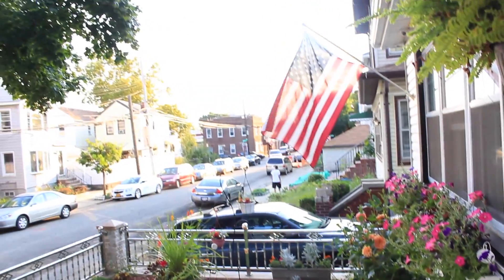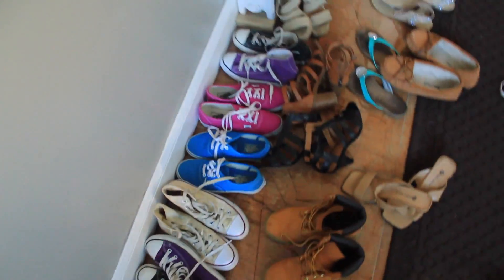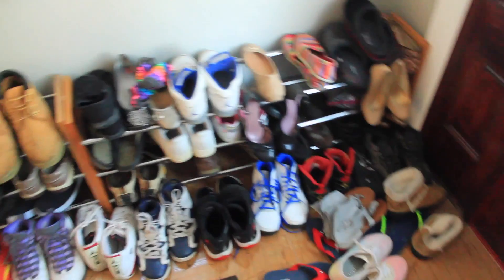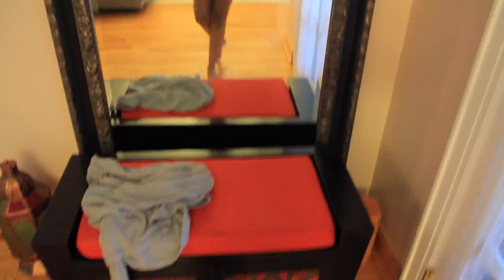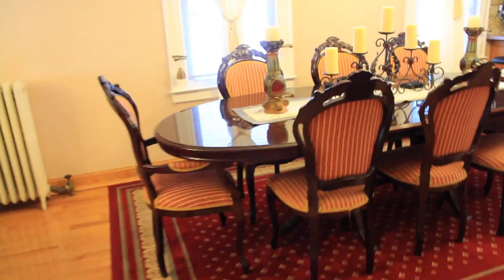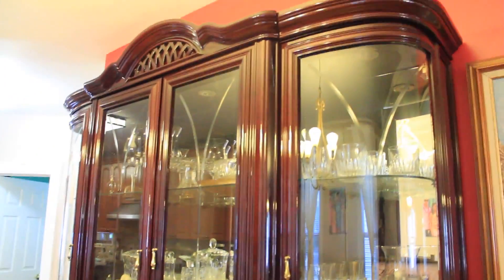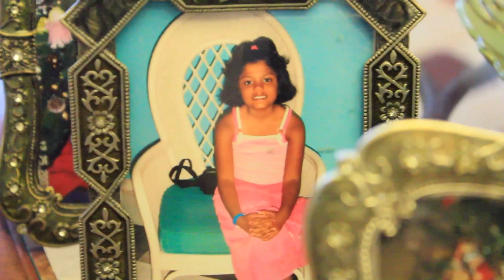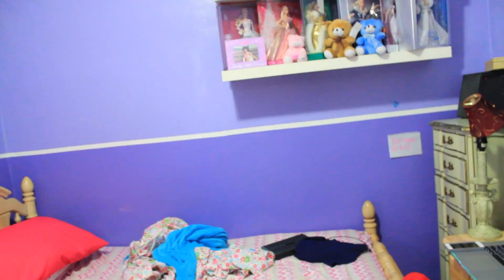Leahs House Tour | la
YAYAYYAYA